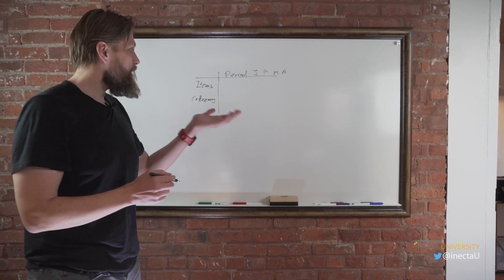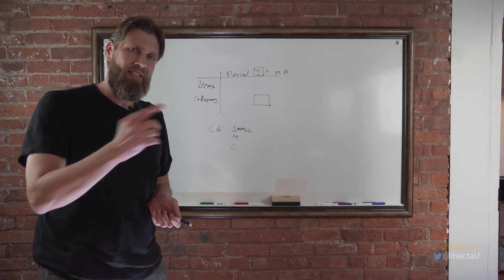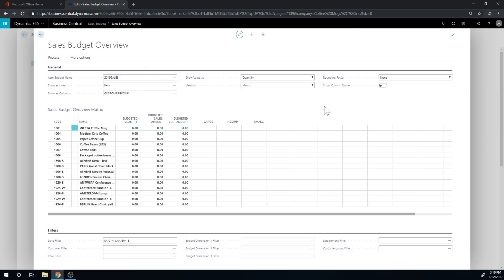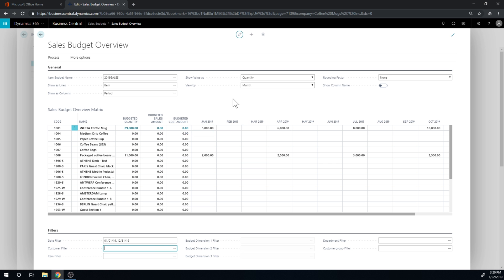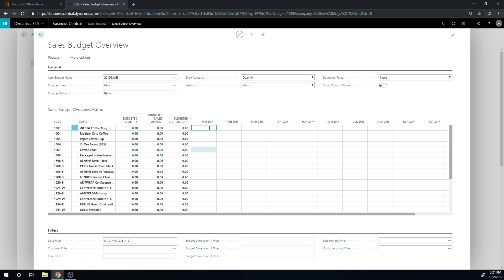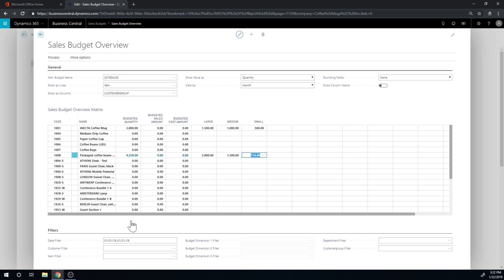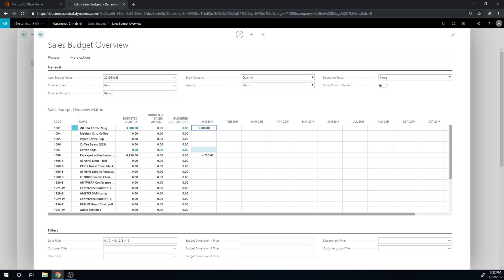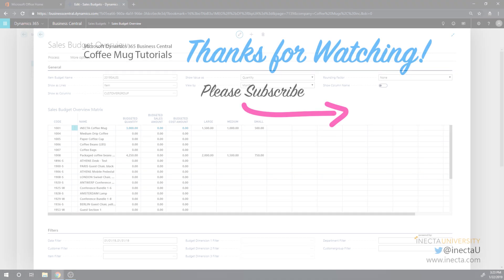Dynamics 365 Business Central: Sales Forecast by Customer Group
Learn how to forecast by customer group in Business Central